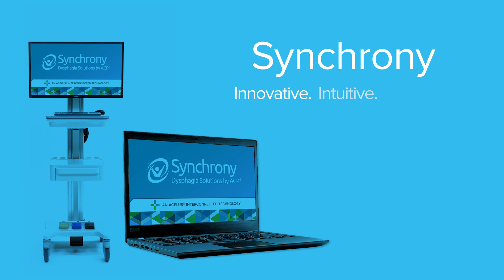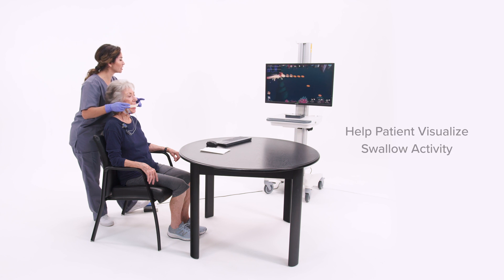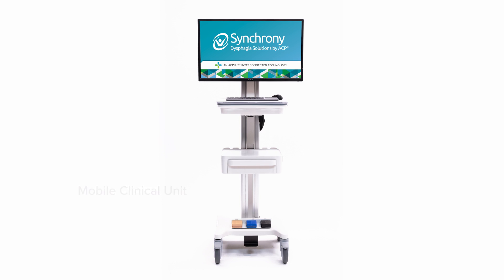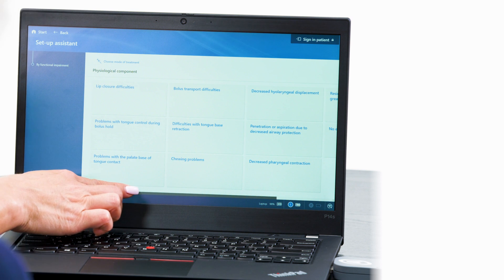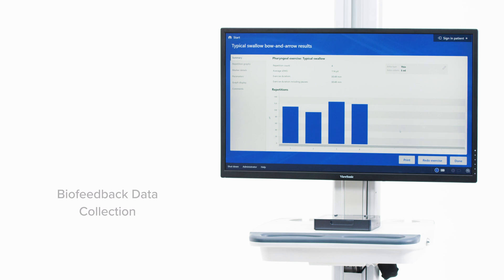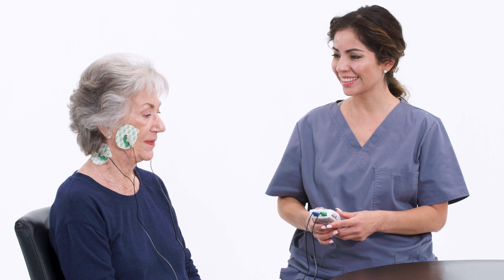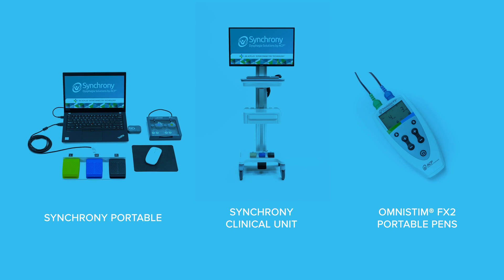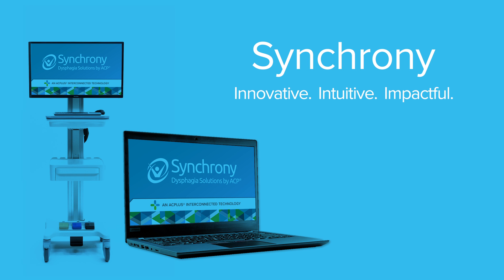Synchrony Dysphagia Solutions by ACP® Products - Overview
The Synchrony Dysphagia Solutions by ACP integrates surface electromyography (sEMG) and patterned electrical stimulation (PENS) into a treatment combination that promotes improved swallow mechanics, normalized muscle function and tone, increased muscle strength and coordination, pain reduction, and a better quality of life.